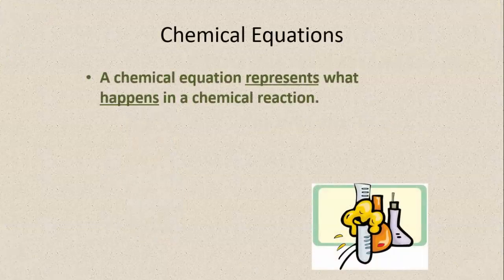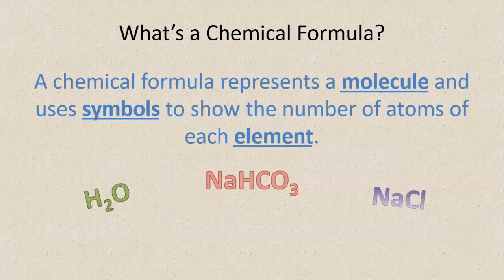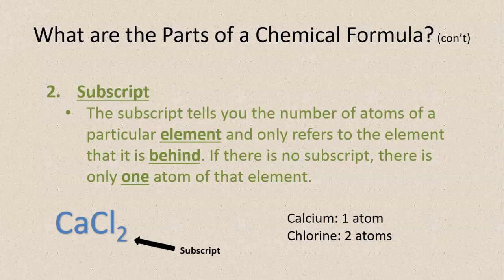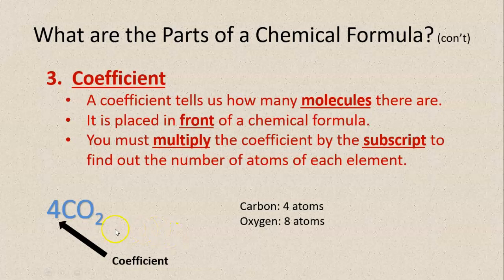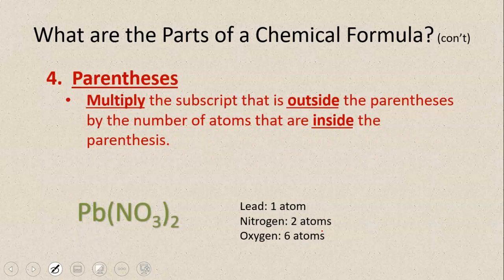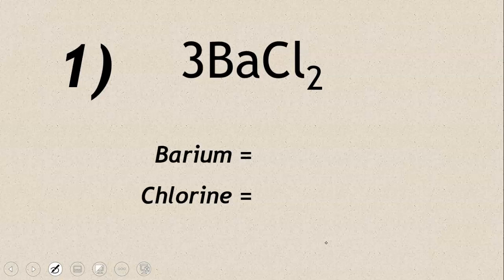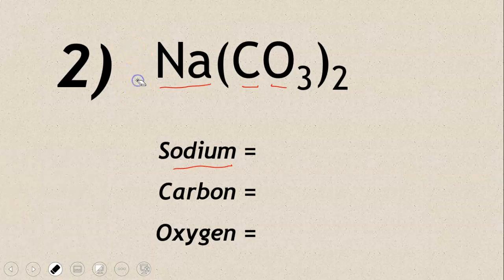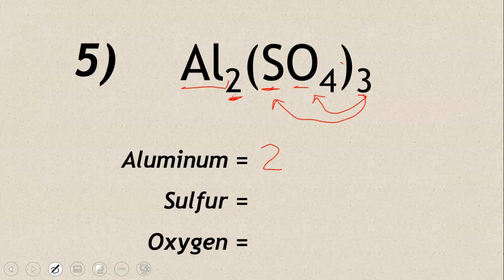Chemical Equations - Part 2: Counting Atoms